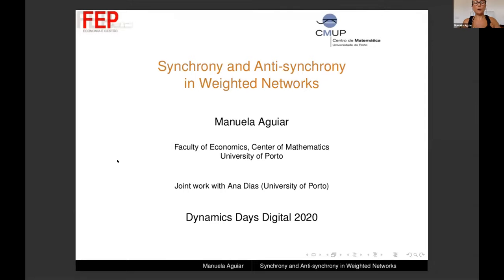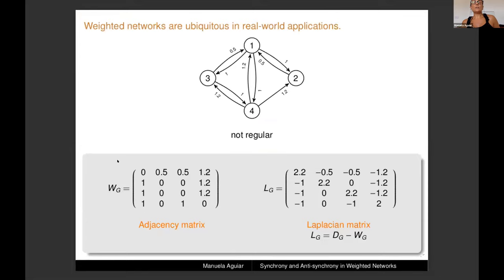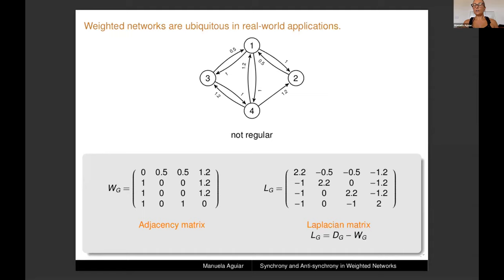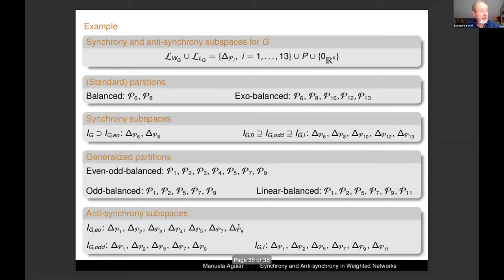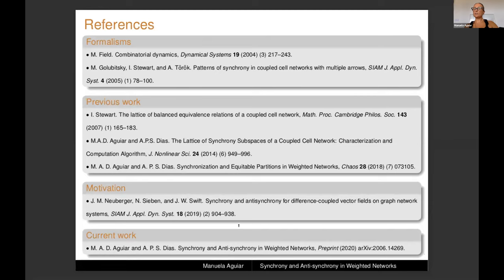CS08B - Manuela Aguiar: Synchrony and Anti-synchrony in Weighted Networks